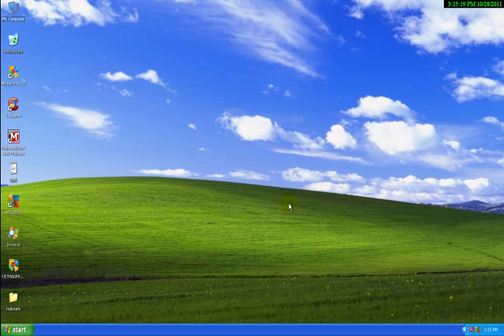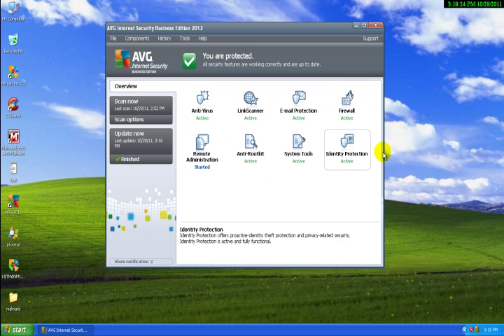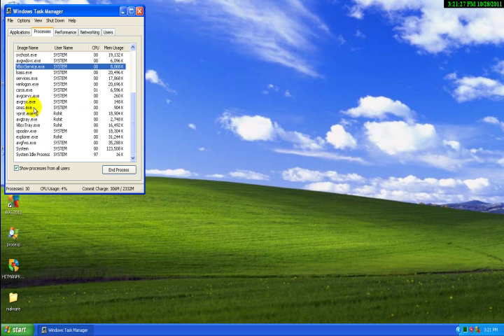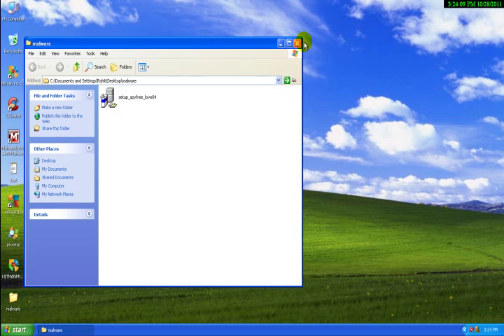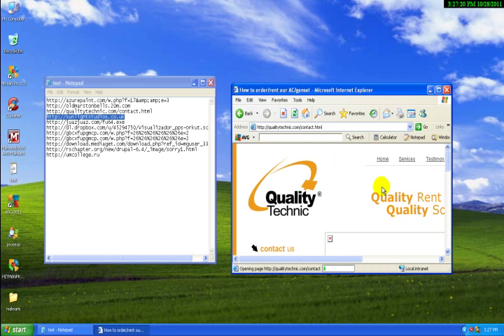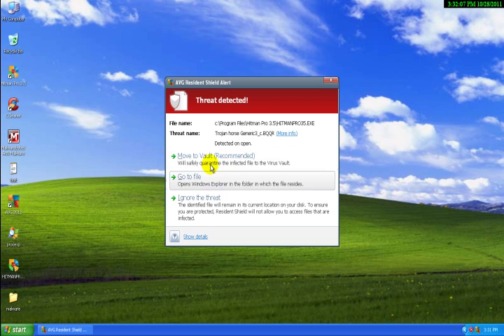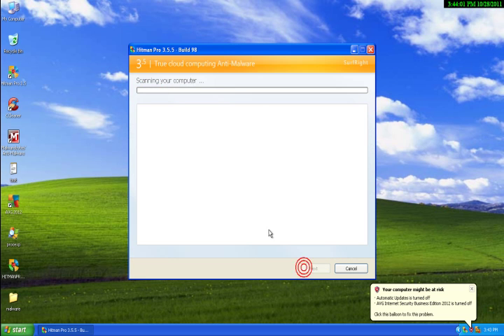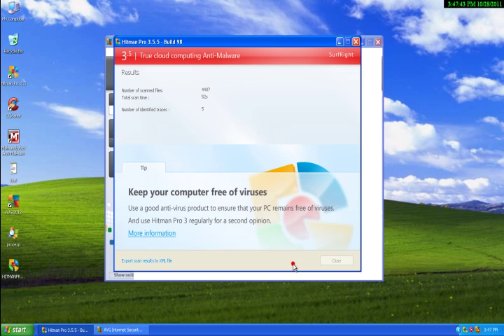AVG Internet Security 2012 review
testing AVG
please keep posting comments to keep me interested...